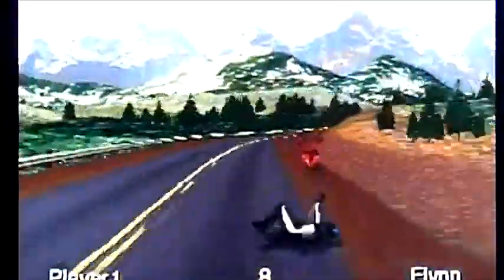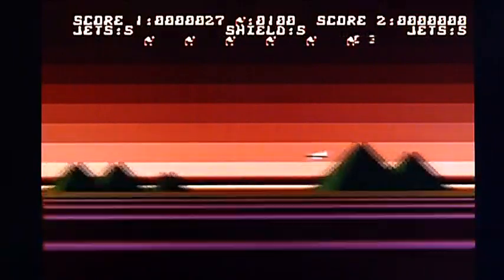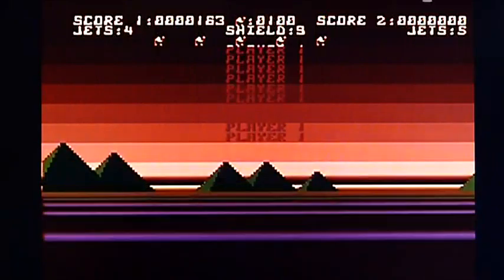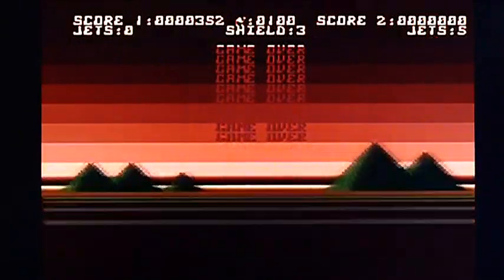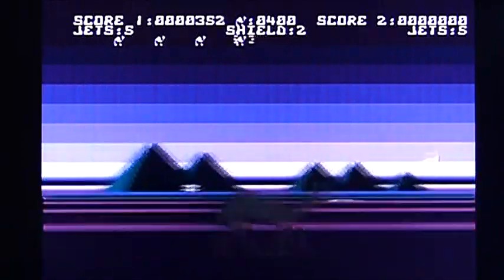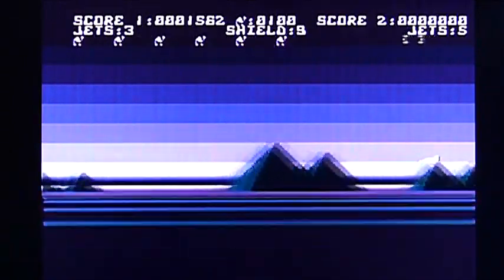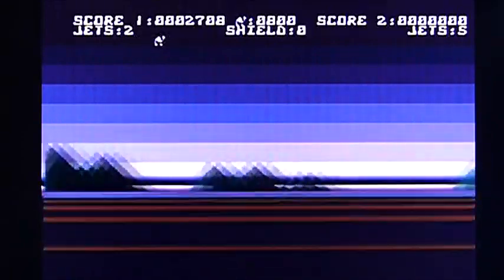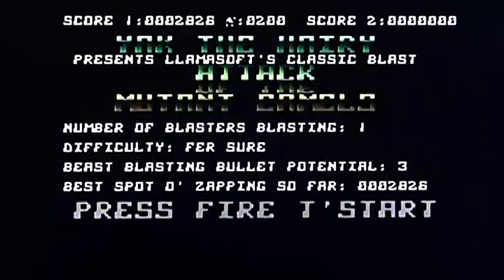Attack Of The Mutant Camels on Atari 8 bit. Gameplay & Commentary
Gameplay & commentary from Attack Of The Mutant Camels by Jeff Minter, playing on the Atari 8 bit (800, 800XL, 65/130XE). Retro Gaming.